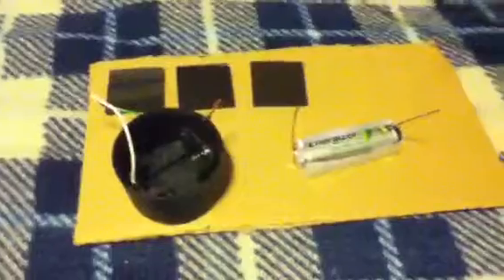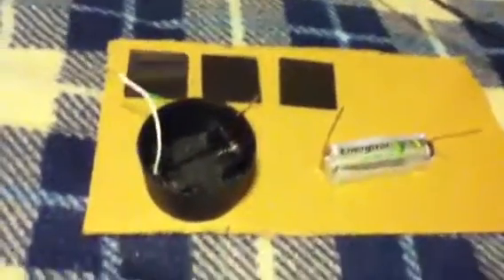Solar garden light charger 2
I just improved my solar charger instead of 2 it has 3 it gives 200 to 300 milliamperes it charges rapidly.